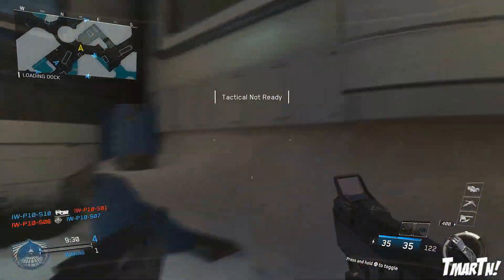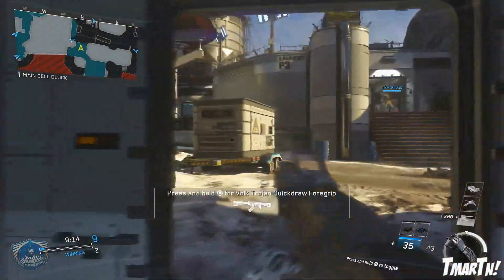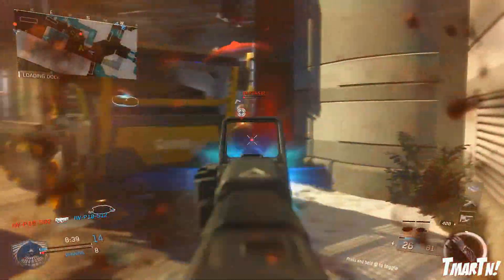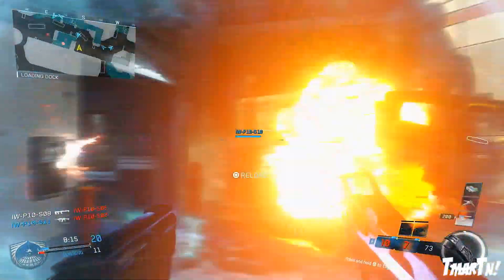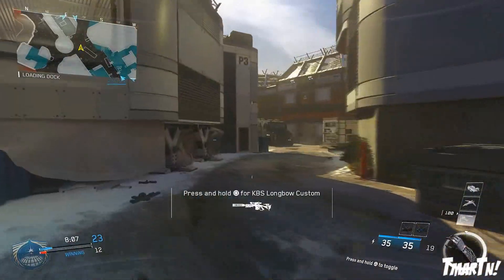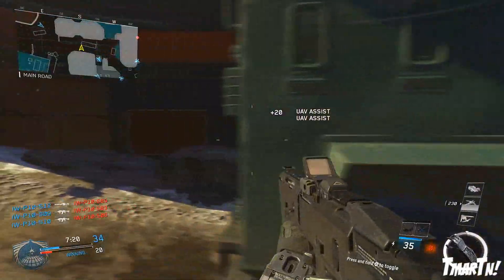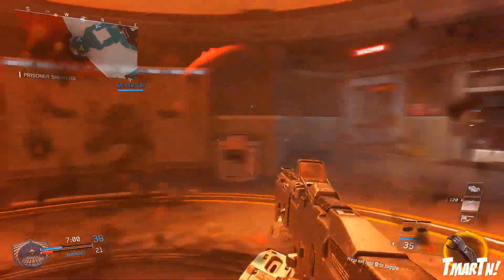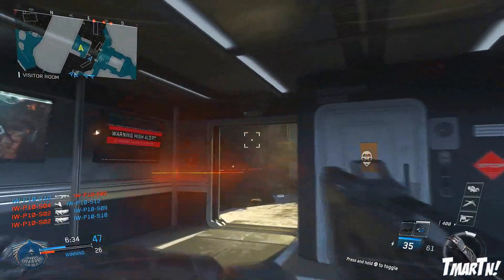Infinite Warfare: Weapon Variants and Salvage! (CRAFT RARE WEAPONS!)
Thanks to Activision for the flight and hotel at CODXP!